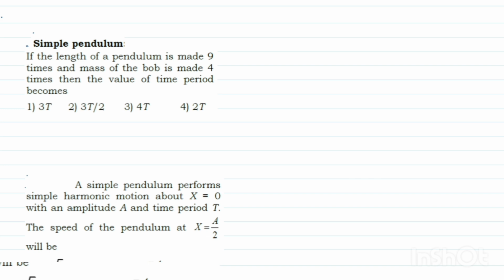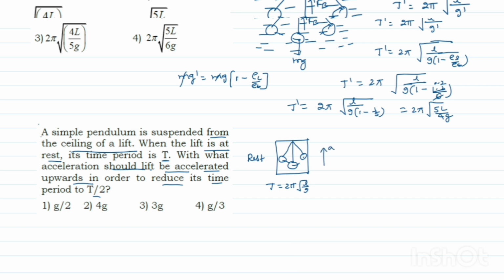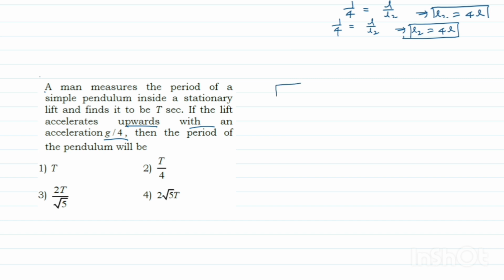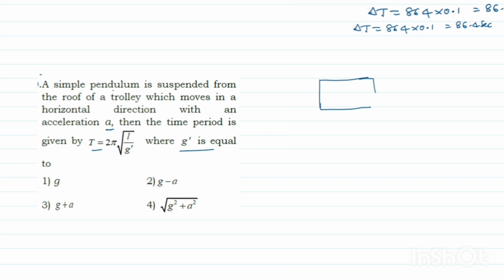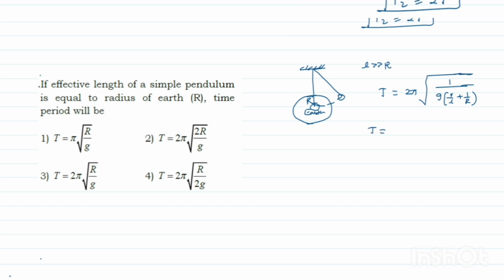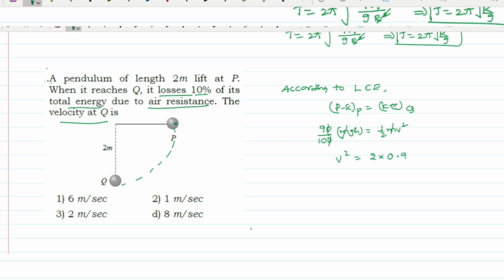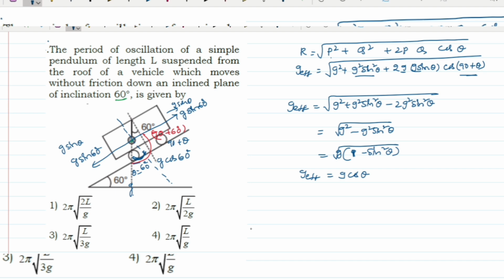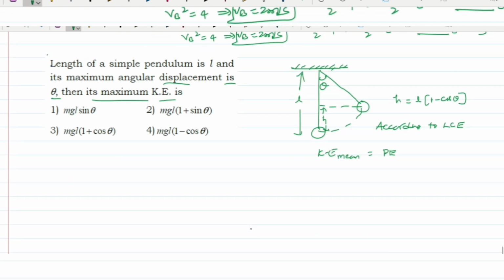CLASS 11th-CHAP-13 || SIMPLE HARMONIC MOTION-04 || SIMPLE PENDULUM PROBLEMS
Simple pendulum, Time period of simple pendulum,simple pendulum in a lift casses, simple pendulum above and below the surface of earth, small change in length and time problems